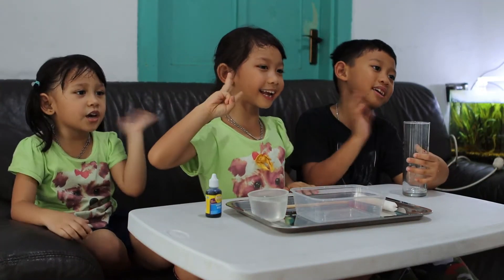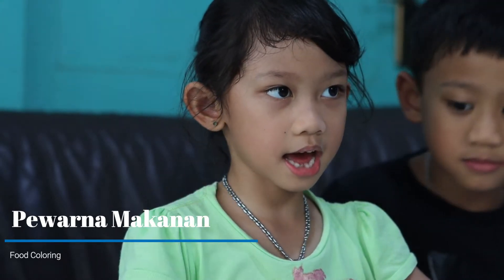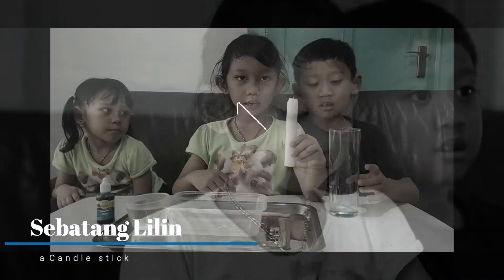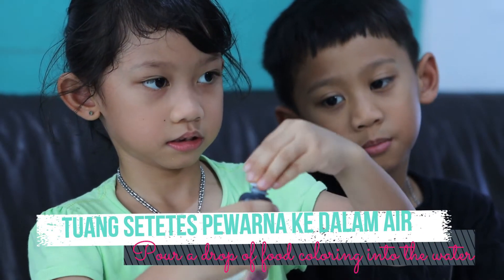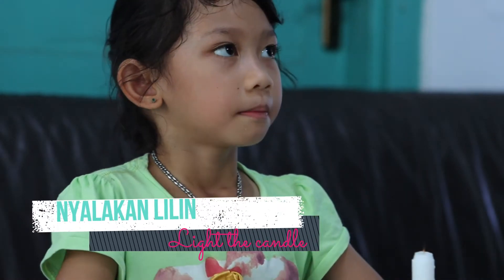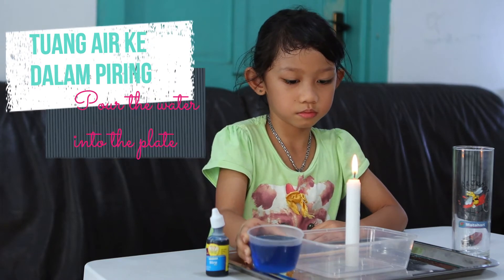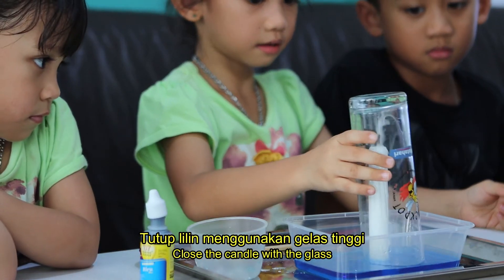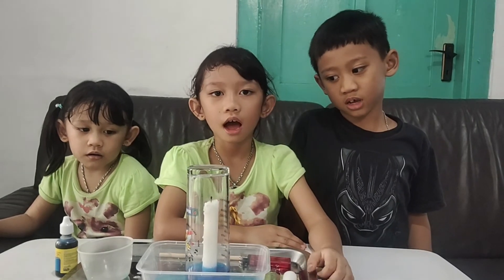The Rising Water Experiment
This video shows you how to make a simple experiment that you can make in your house. Keep watching our Ka-Drie videos. Thank you